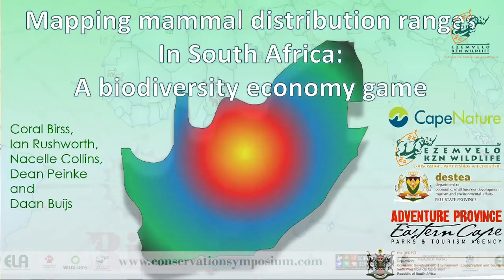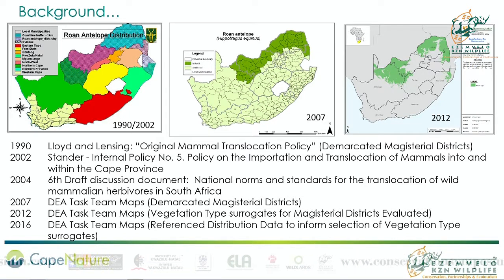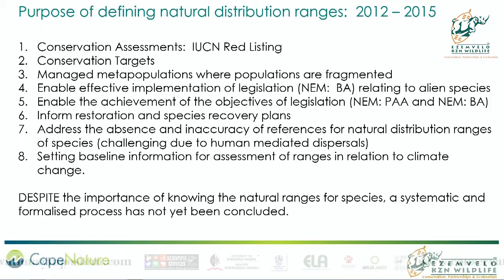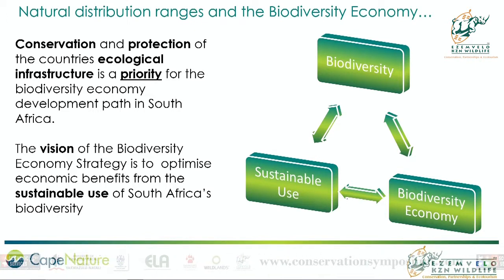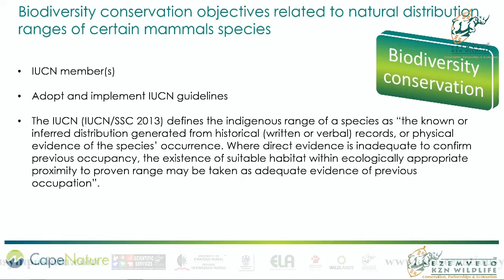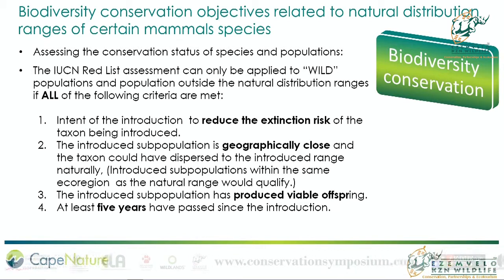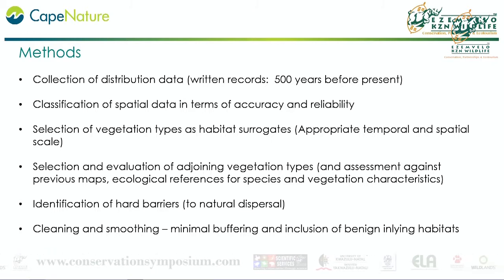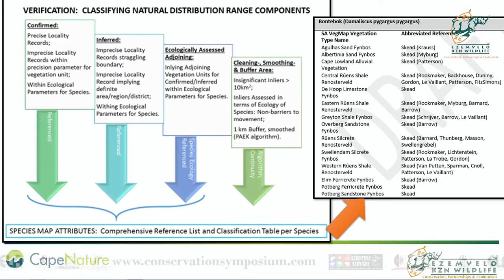2016D2S6L4_Coral_Birss Mapping natural distribution ranges: a biodiversity economy game